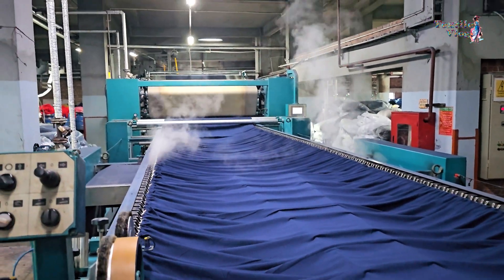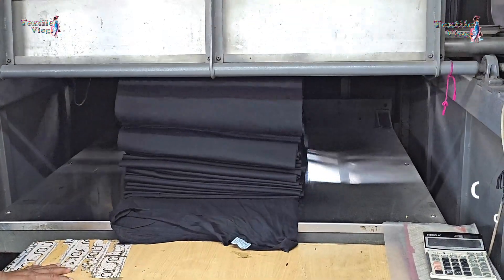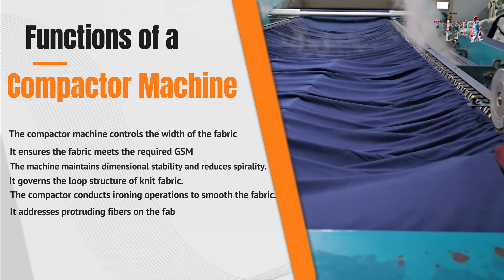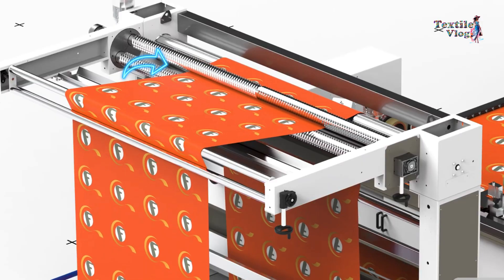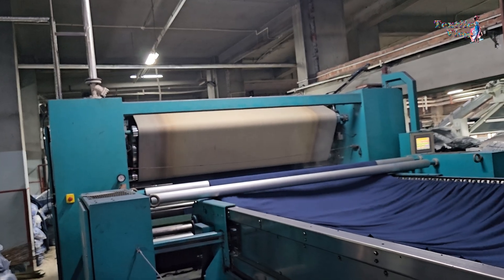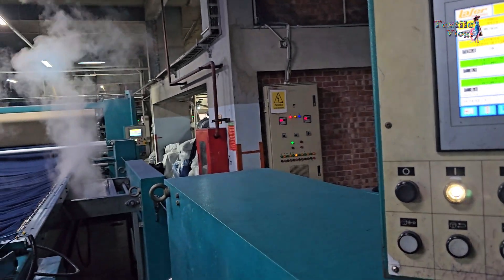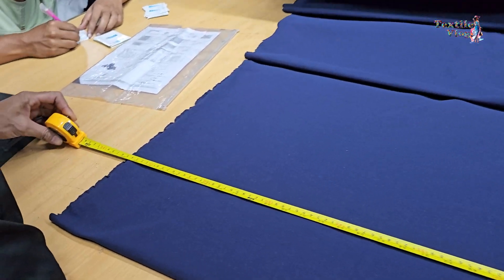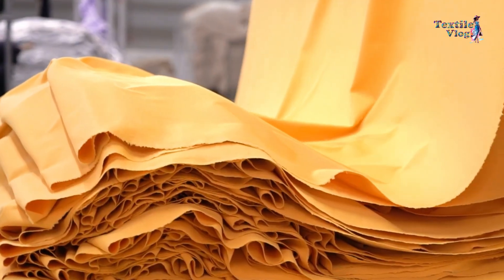Textile Compacting Machine Operation Process And Function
Learn all about the operation process and functions of a textile compacting machine in this informative video. Find out how an open-width compacting machine works and how it plays a crucial role in fabric compacting. Whether you're in the textile industry or just curious about the process, this video has got you covered!
Learn how compacting works to control shrinkage, improve fabric handles, and achieve precise GSM and diameter.

0:00 What is the Compacting Process?
0:29 Types of compacting machine
0:59 Functions of a Compactor Machine
1:30 Working Procedure of  Compacting Machine
4:20 Use of Compacting Machine